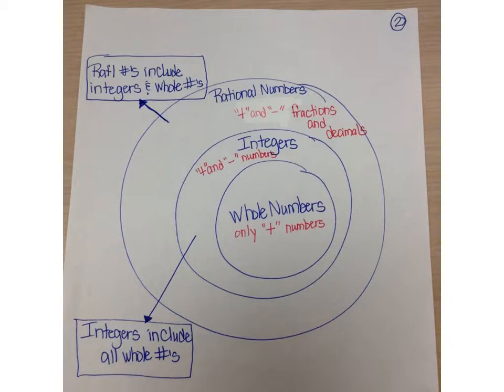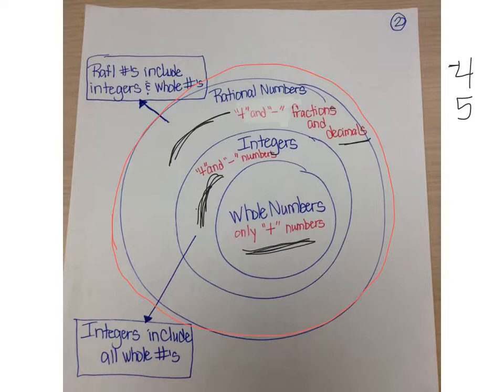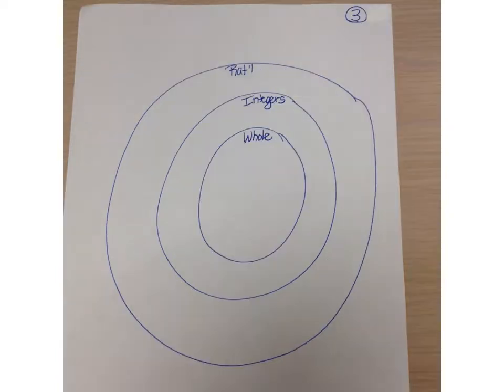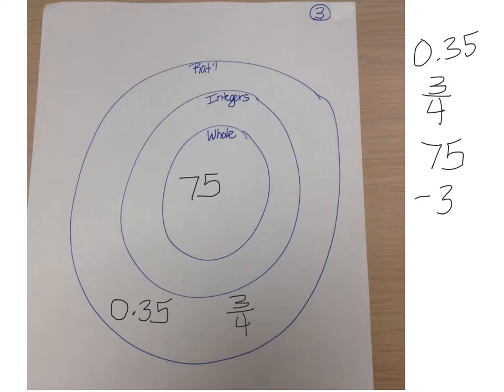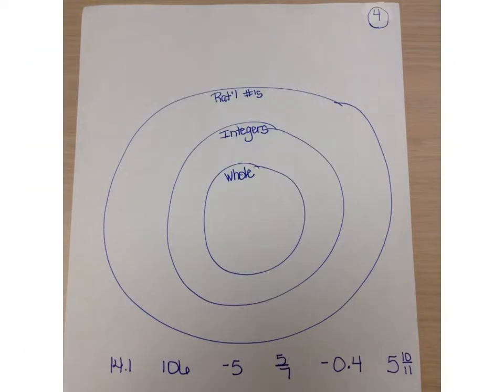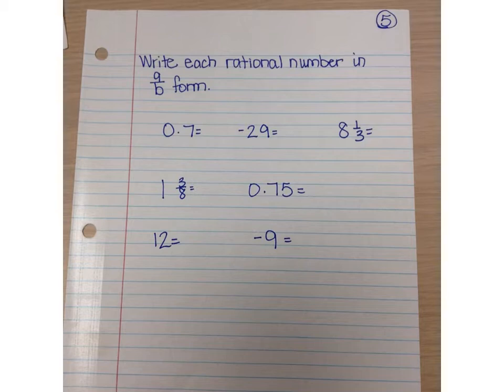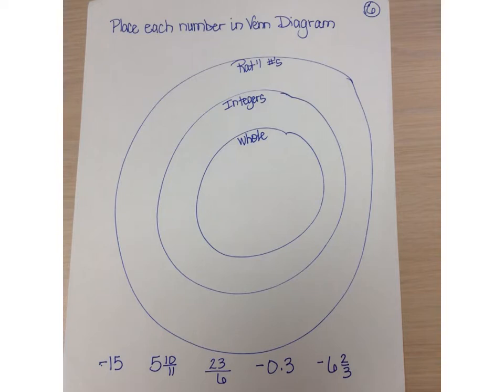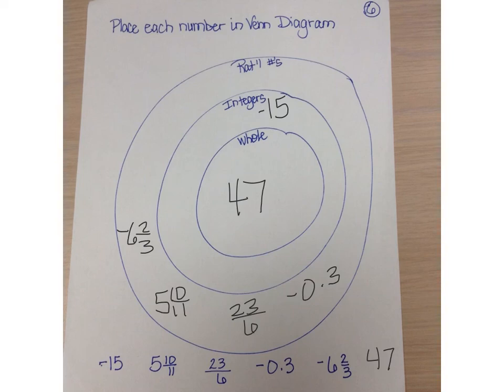3 1 classifying integers